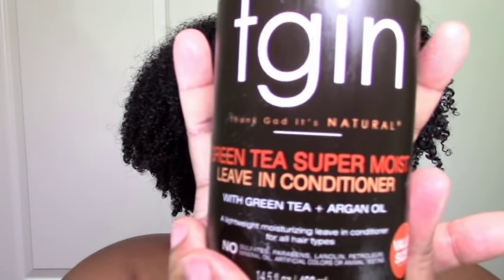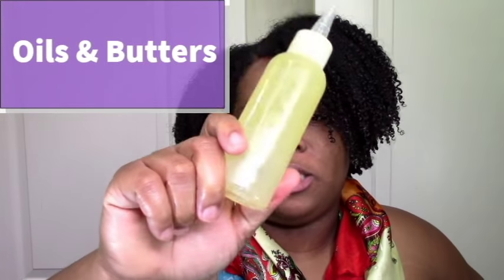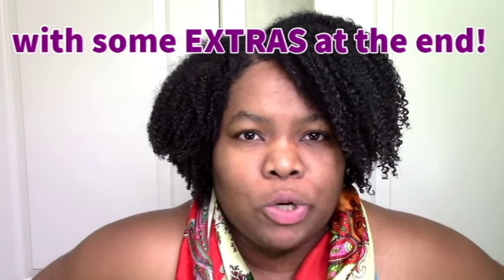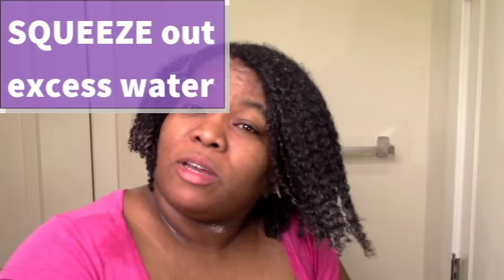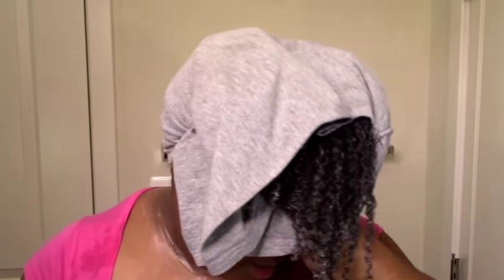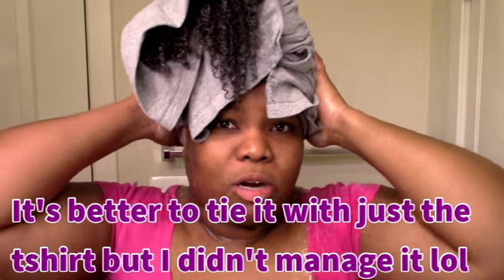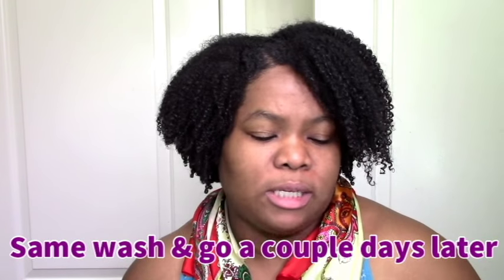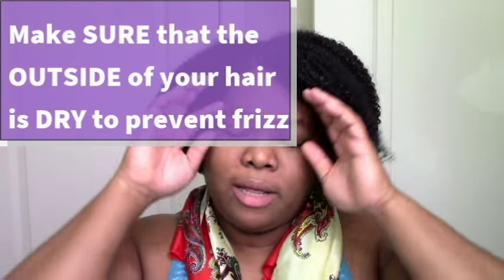Ultimate WINTER Natural Hair Routine! MOISTURIZED, DEFINED curls, FAST Dry time! Plopping!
Yaaay! I am super excited to bring you my winter wash and go secrets! Yes MOISTURIZED, DEFINED, FAST DRY TIMES, all your winter wash and go dreams CAN come true :-D. See how I do it by PLOPPING my hair among other tips! I wear wash and goes year round and you can too! These tips can be applied to any style for moisturized, defined hair that doesn't take forever to dry! Not just for wash & go! Enjoy :).